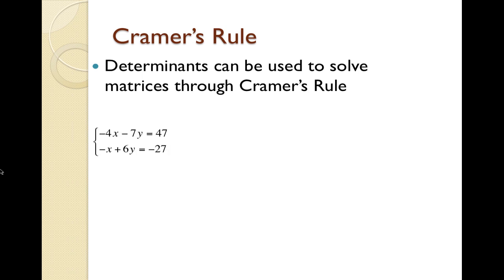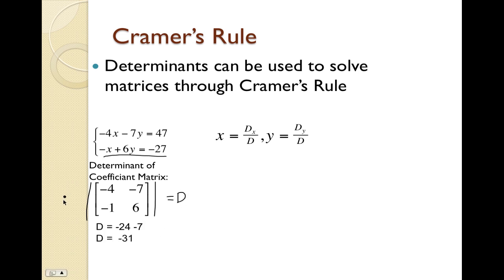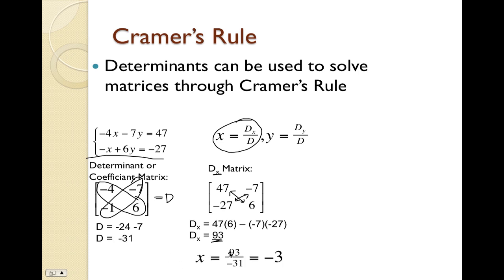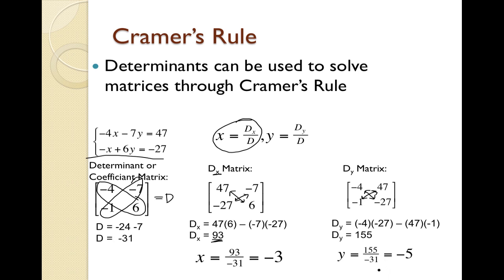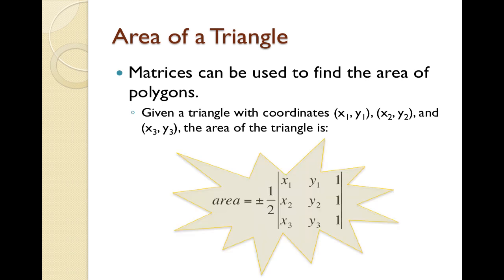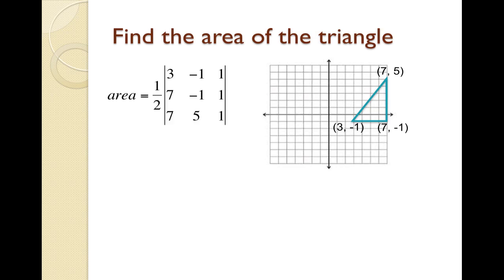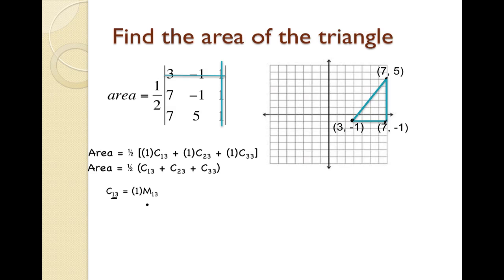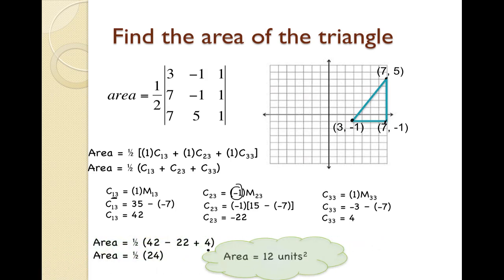Lesson 8.5 PreCalc Applications of Matrices & Determinants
This lesson discusses how determinants of a matrix can be used to solve a linear system through Cramer's Rule and how to find the area of a triangle